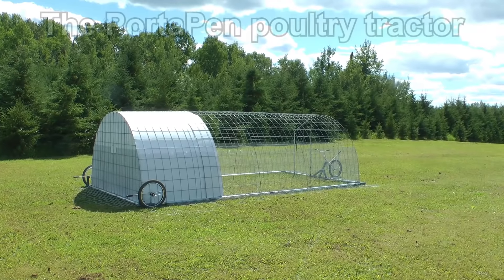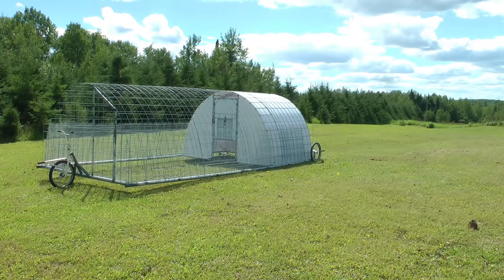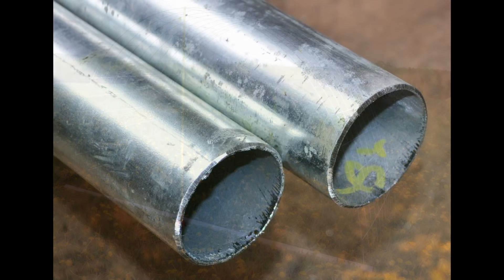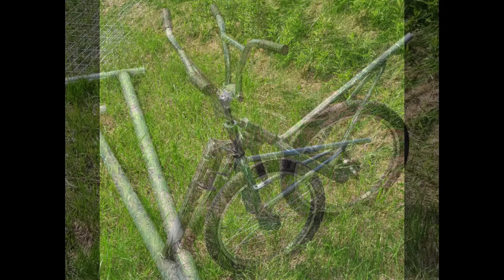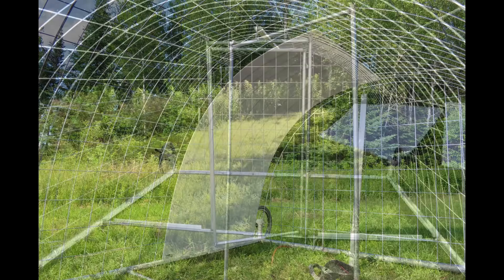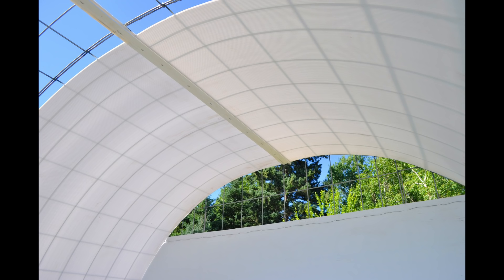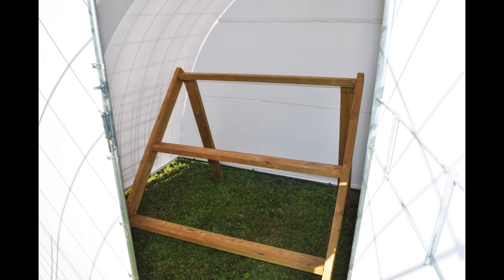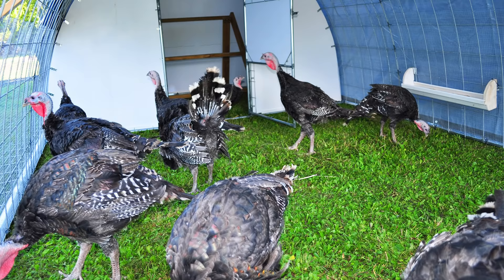Build your own Portable Poultry Coop!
This video shows an overview of the PortaPen build. I did this for a zoom presentation on Permaculture that I was part of recently. Here is a link to our DIY plan if you would like a more detailed explanation...